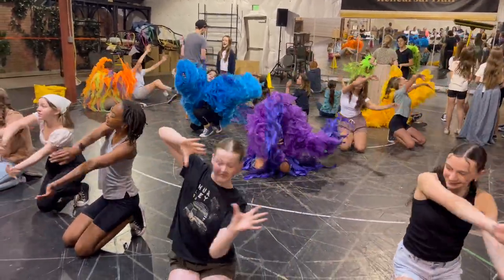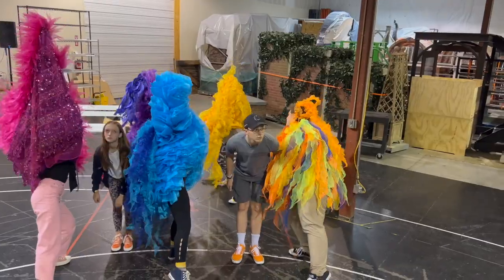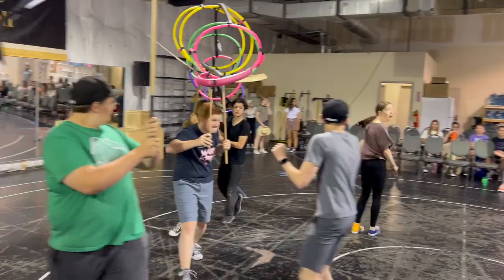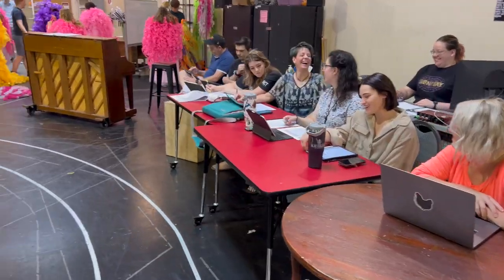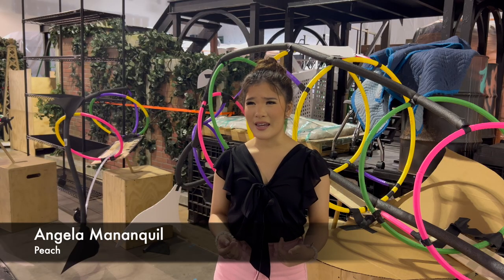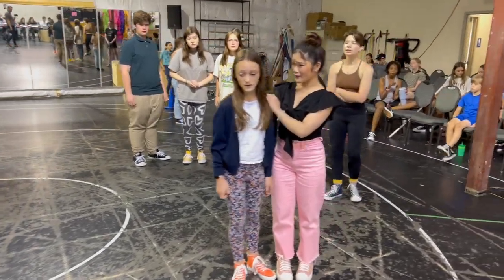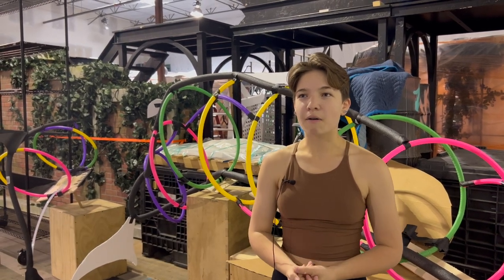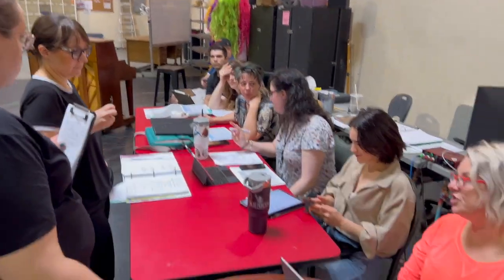HCT: Finding Nemo Jr. (2023) Designer Preview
🌊🎭 Witness the dedication and talent of our incredible youth cast and production team as they work to bring this amazing ‘Finding Nemo Jr.’ adventure to life. Opening on July 17th, this production is a must-see for the whole family! Book your tickets now at hct.org and embark on a journey beneath the waves with Nemo and his friends. Don't miss out on this unforgettable experience!